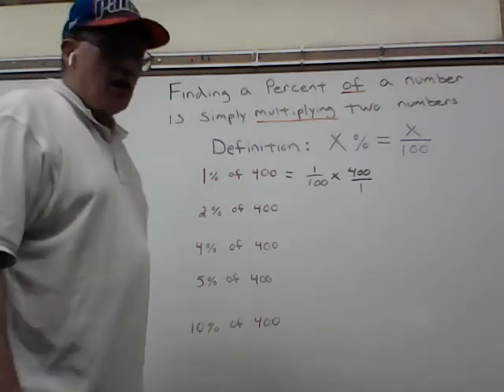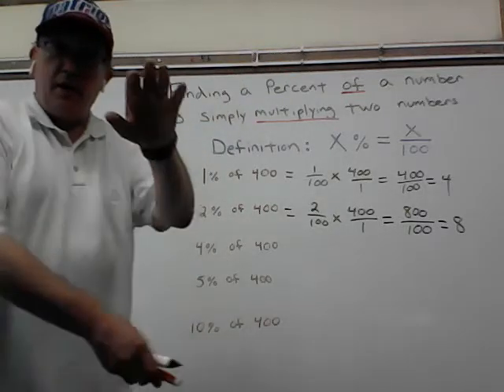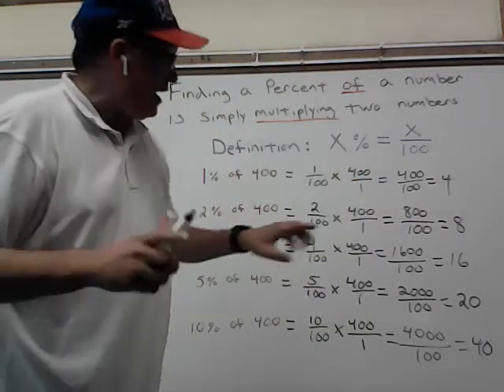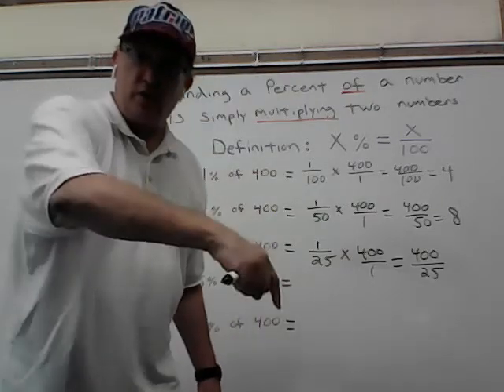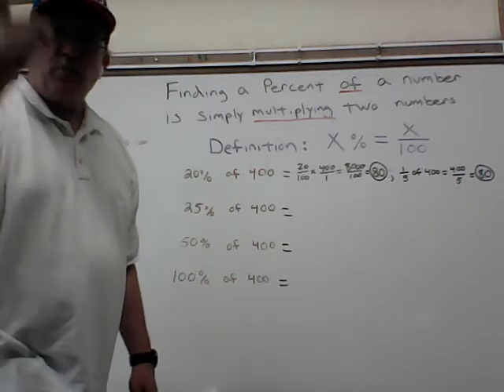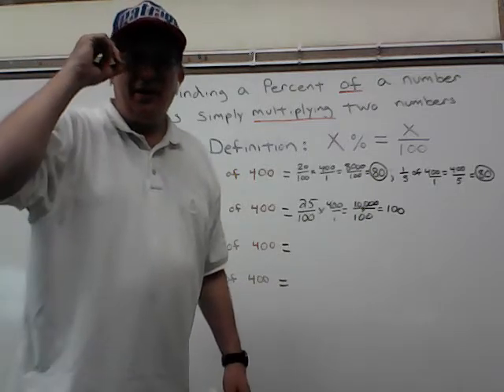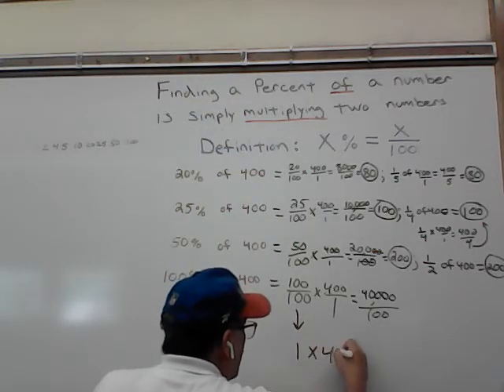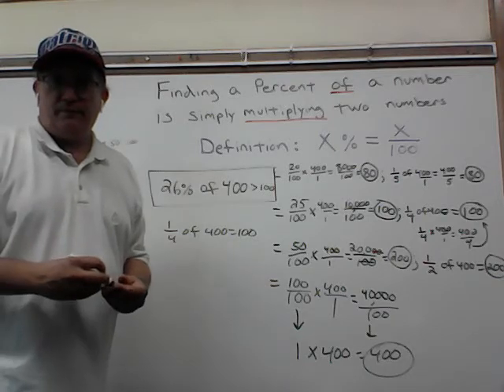Grade 6: Finding a Percent of a Number (Part 1)